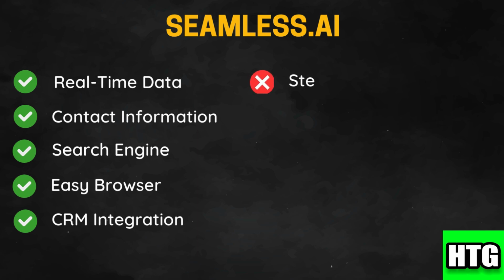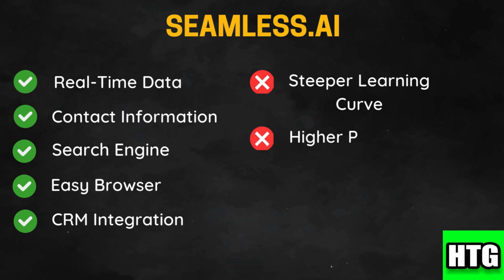APOLLO IO VS SEAMLESS AI WHICH IS BETTER 2025? (FULL GUIDE)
In this guide, we'll compare Apollo.io and Seamless AI, two popular lead generation tools. We will explore their features, pricing, and ease of use to help you decide which platform suits your business needs in 2025. From data accuracy to CRM integration and prospecting capabilities, you'll get a complete overview of each tool's strengths and weaknesses. Make an informed decision to optimize your sales outreach and grow your business effectively.